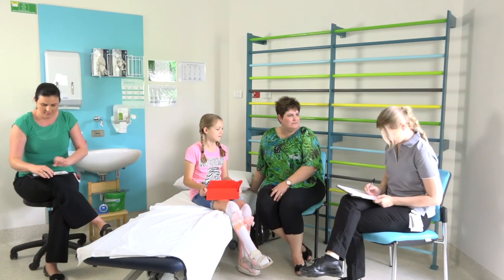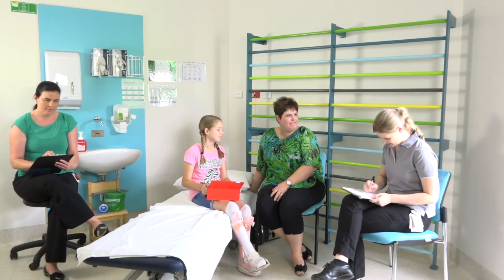Paediatric Physiotherapy - Adolescent - Cerebral Palsy (Melon)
Context of assessment: The student has been requested to perform an assessment in a regional outpatient clinic for a patient referred with leg pain and a recent change in walking ability. The family has recently moved to the region and limited background information is available.

Demographic Information
Setting: Regional Physiotherapy outpatient clinic
Gender: Female
Patient age: 12 years
Main Presentation: GMFCS 3 CP spastic diplegia with recent change in walking ability
Student Name: Hannah
Educator Name: Richelle
Patient and parent name: Kiara & Alex (Mother)

Clinical History
Reason for referral to physiotherapy:
GP referral as parent presented to GP with concerns about her walking – changed walking pattern and complaining of pain in her legs Left and Right. New referral to the service due to family relocation.

History of presenting condition:
Onset approx. 3 weeks ago, has been getting worse. Not troubling her sleeping patterns. No pins and needles or other symptoms. Pain is in calf muscles. Not wanting to walk as much as usual, reduced participation in school PE and family time at the park on weekends.
Current mobility - uses a K-walker majority of the time but will take a few steps without (holds furniture/parents hand) FMS 4,2,2

Investigations:
Nil related to current problem.
Last hip x-ray 4 months ago when had her annual review at the children’s hospital, stable migration percentages (R=15% and L=23%)

Consulting teams:
Paediatric Rehabilitation multidisciplinary team at tertiary hospital - 6-9 monthly for BoNT-A injections, serial casting as required, AFO modifications etc.
Opthalmology, Orthopaedics & Gait laboratory, Orthotist

Past medical history:
Mild hydrocephalus associated w/ IVH, nil shunt required.
Hearing NAD
Nil ongoing visual issues.

Birth history:
Ex K29/40, BW 1315g. Spent 3 months in neonatal units. MRI showed bilateral Gr 3 IVH.

Past surgical history:
Opthalmology – squint surgically repaired @ 2yo (infantile onset esotropia)
Orthopaedics – bilat FDROs @ 8yo
Developmental history & ADLs:
W-sit indep at 18mo
Furniture walked at 24mo, K-walker at 3yo
Continent at 3yo bladder and bowels.
Independent with toileting.
Sits to shower due to fatigue and reduced balance.
Has trouble w/ donning AFOs, can remove indep.

Medications:
Movicol prn for constipation
BoNT-A injections for spasticity

Social & Family History:
Attends mainstream school, has PI ascertainment. 6 monthly IEP in place for physical assistance. Some classroom learning support required. 2 siblings – 9yo brother and 14yo sister. Mum and Dad both work, Dad owns his own business and works from home so usually brings Kiara to her appointments. Family dog. Very outdoor active family, weekends are always sports/park/picnics etc. Family have recently relocated to this small town, so no past contact with the regional physiotherapy service.

Parental concerns/goals:
Concern with her change in activity levels and onset of pain. Goals to return to usual function, pain free.